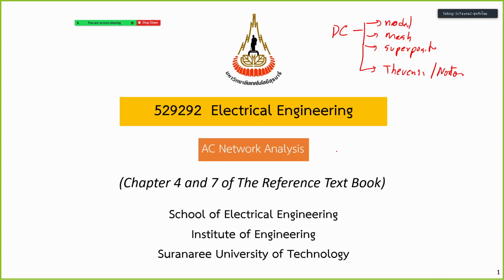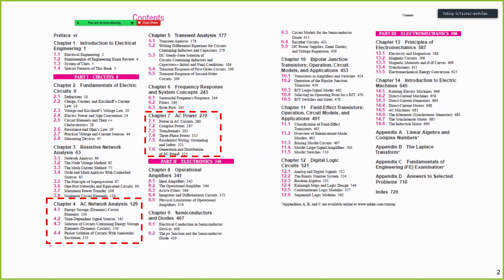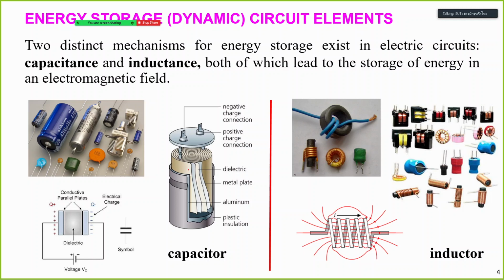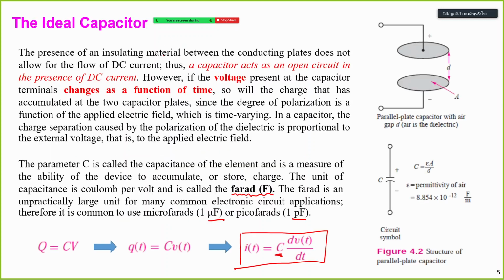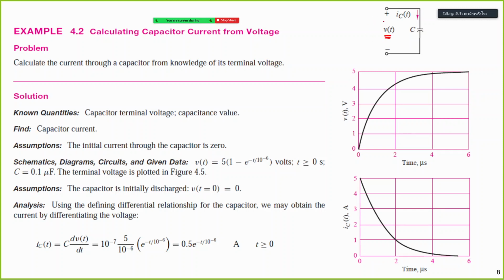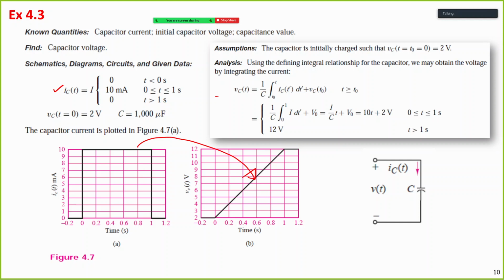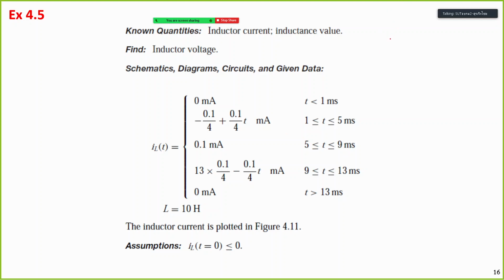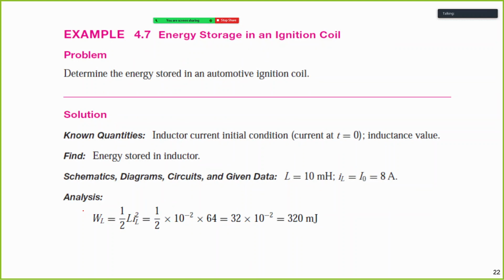SUT EE Inter 2 64 L04 1 AC Circuit Storage Elements 2021 12 24 14 34 27